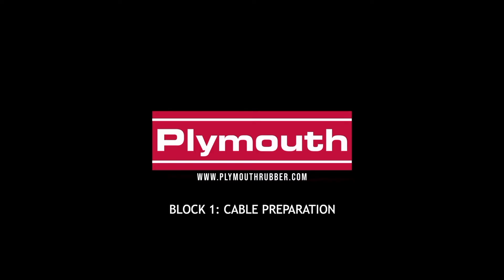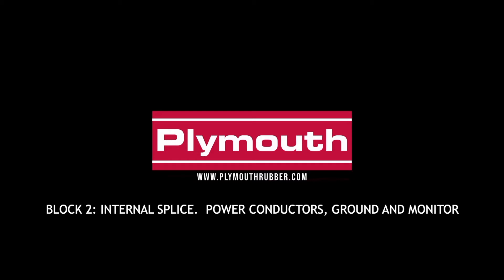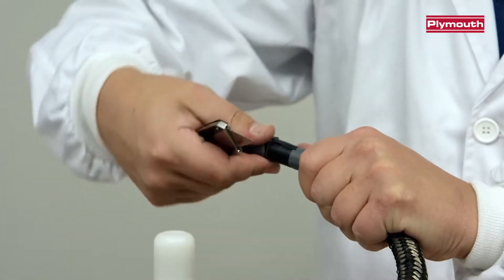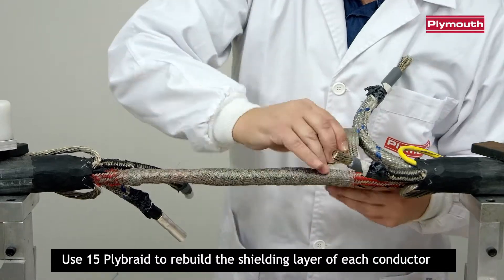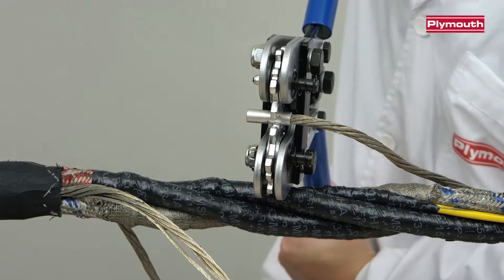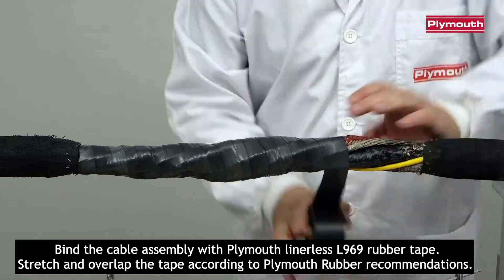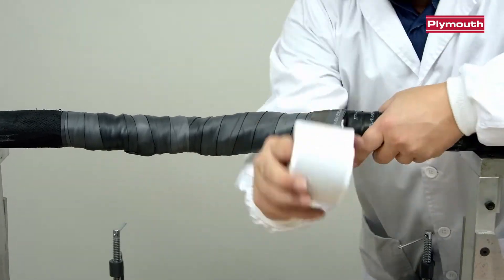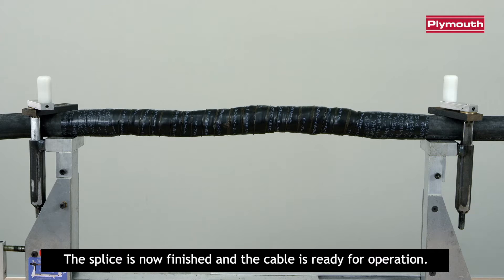Plymouth Mining Splice Kit | Shielded Cable Demo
Our experts perform a full demonstration of a mining splice using our Kit 2505 from cable preparation to replacement of the cable jacket.

This technology meets MSHA requirements. Approval number:  P-7K-SK-153082-1-MSHA.
Reduced dowtime.
Excellent resistance to aggressive environments.
Flame resistant.
No heat required for application.